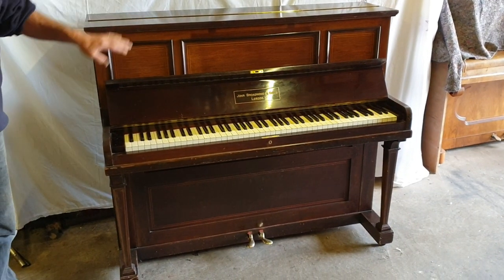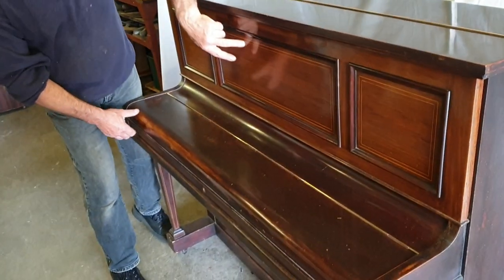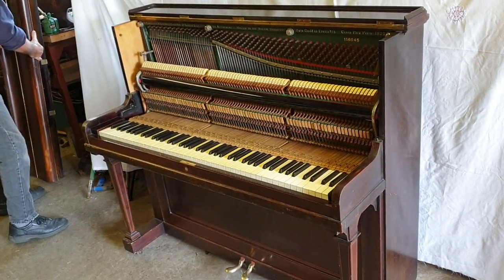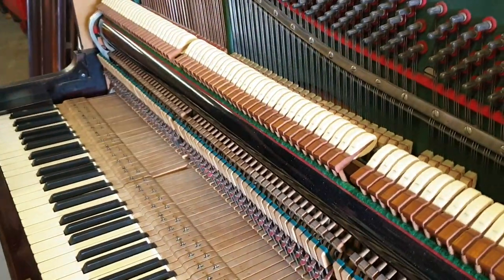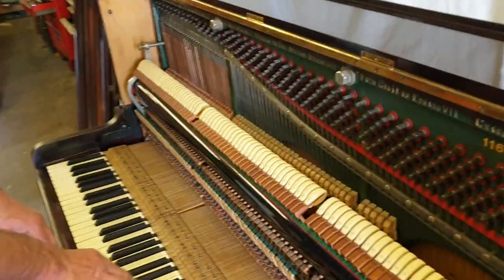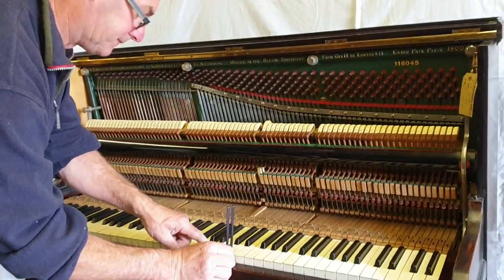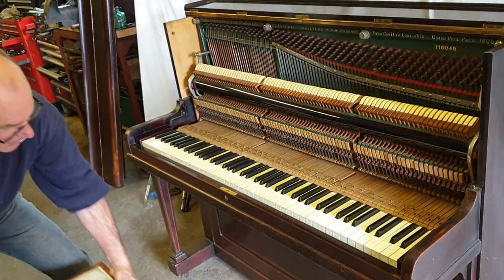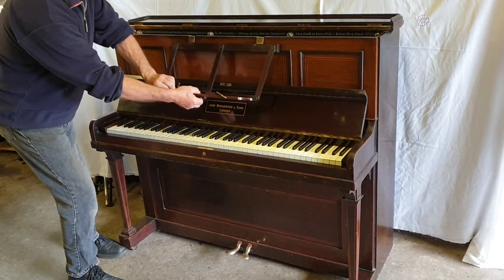Broadwood Upright Piano - Including Local Delivery